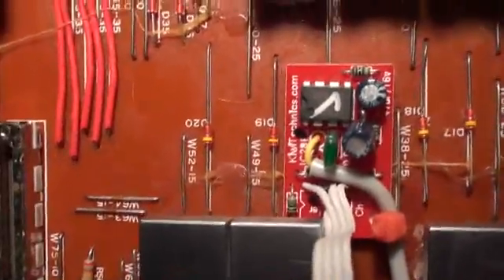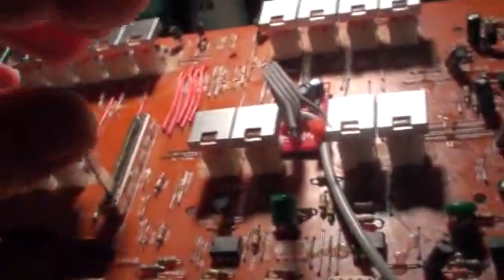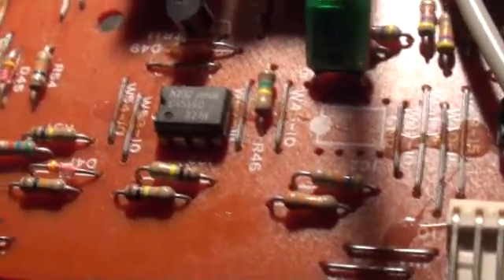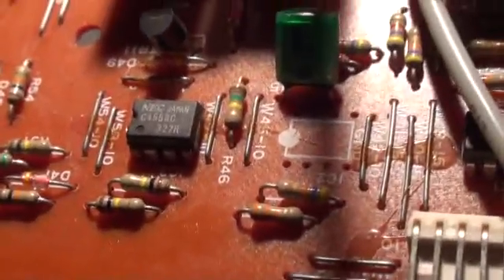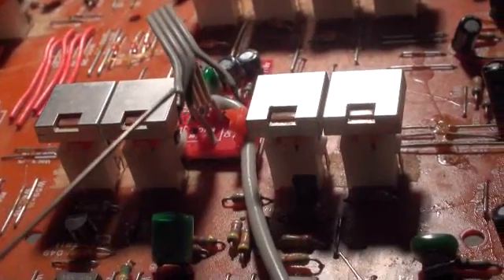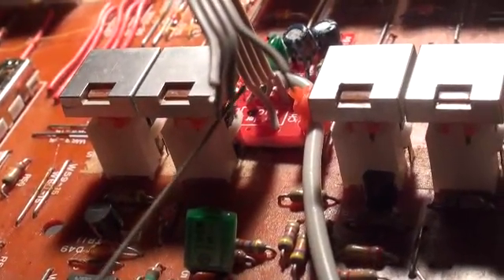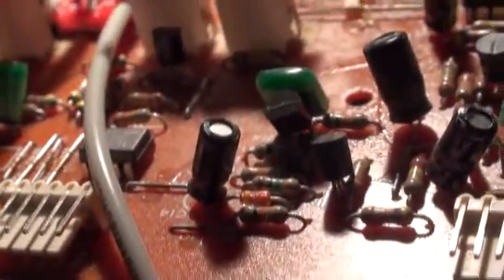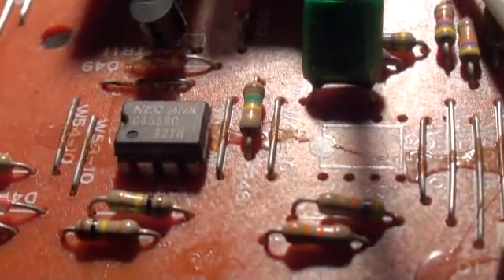A Tale of Two 3Ps: Part 37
The Chorus Mod board is installed and so I  explain the ribbon connector wiring details as best as my camera permits.